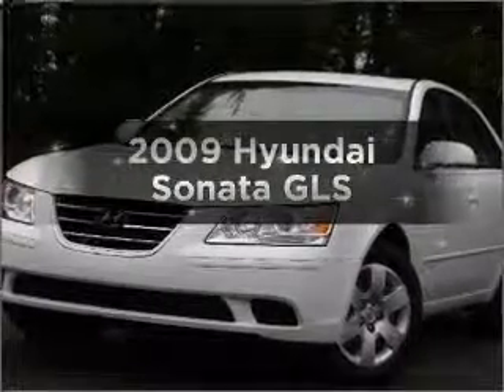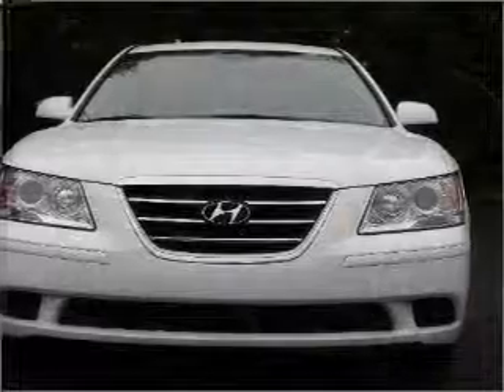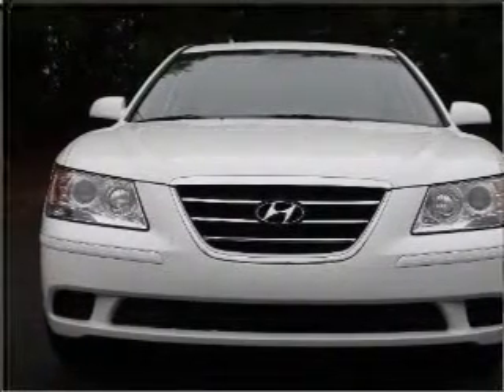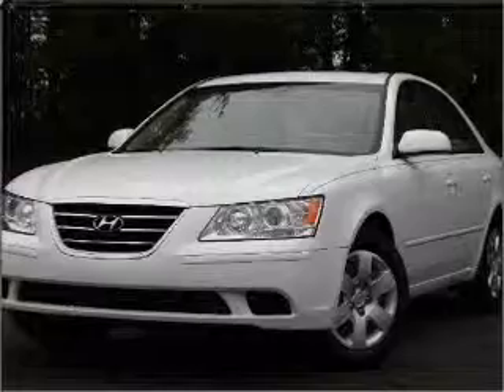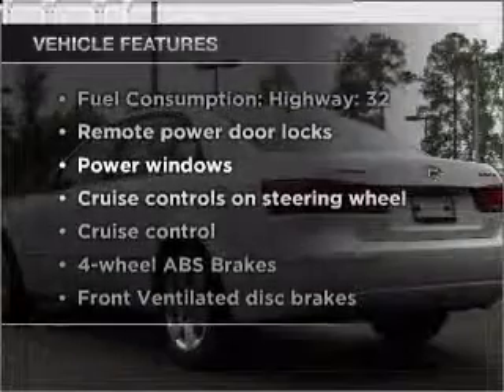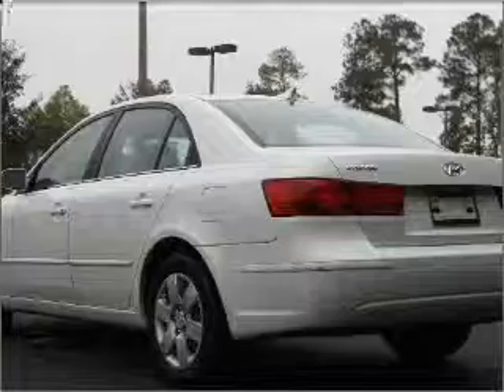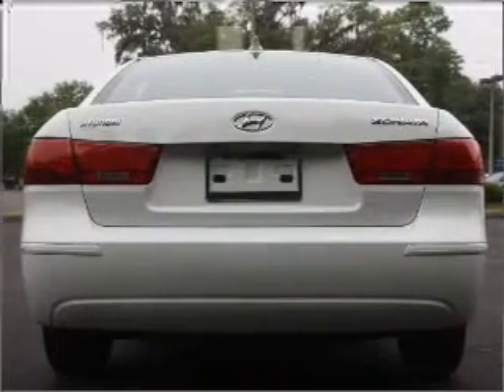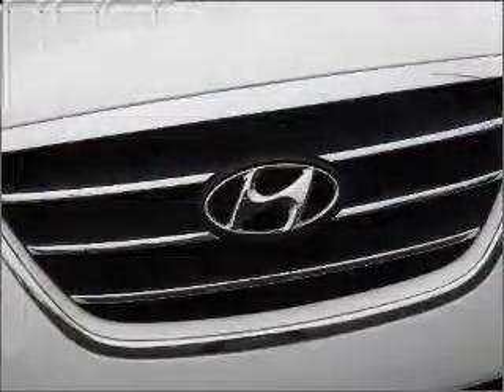2009 Hyundai Sonata - Tallahassee FL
Year: 2009
Make: Hyundai
Model: Sonata
Trim: GLS
Engine: 2.4 liter inline 4 cylinder 16 valve
Transmission: 5-Speed Automatic
Color: White
Mileage: 21860
Address:
3705 W. Tennessee Street